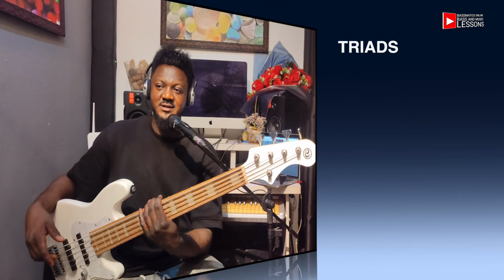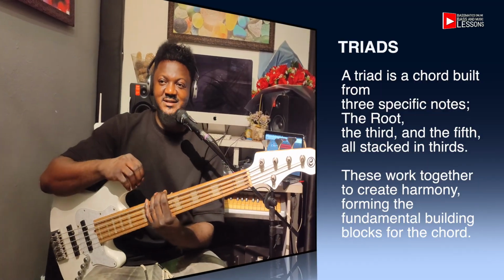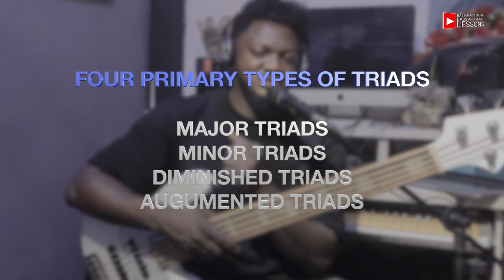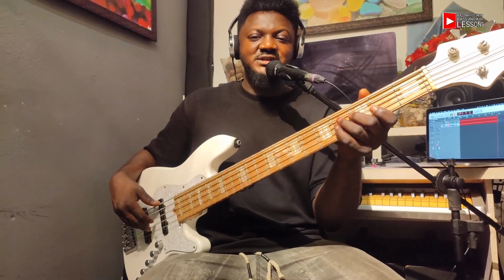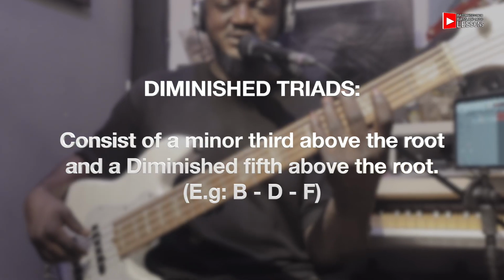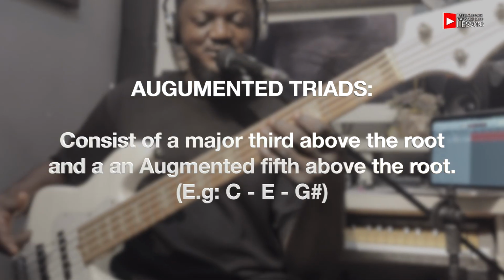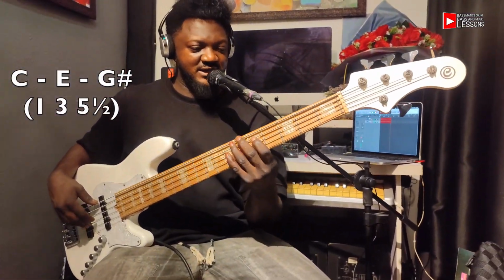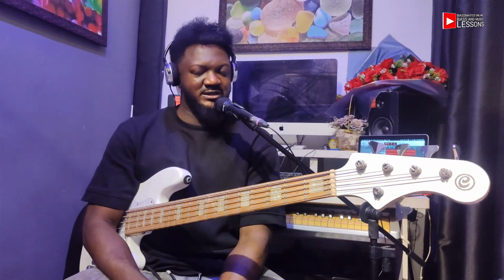BL 13: TRIADS IN MUSIC | BASS GUITAR LESSON FOR BEGINNERS AND INTERMEDIATE | BASSMATICS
Learn how to play triads on the bass guitar with this lesson from Bassmatics. Improve your bass playing skills with this easy-to-follow tutorial!